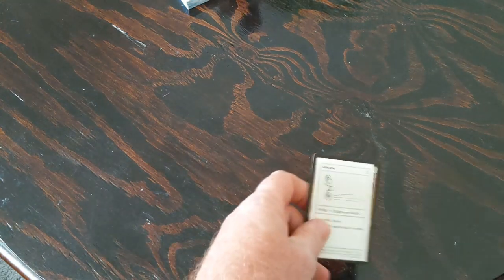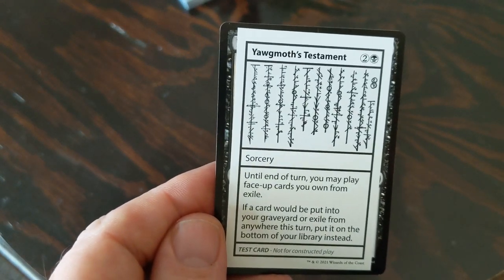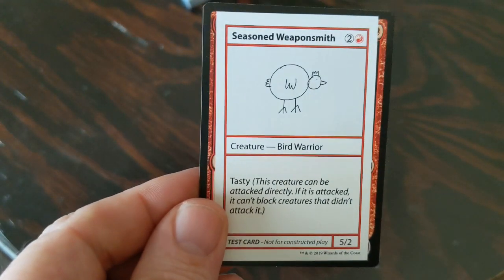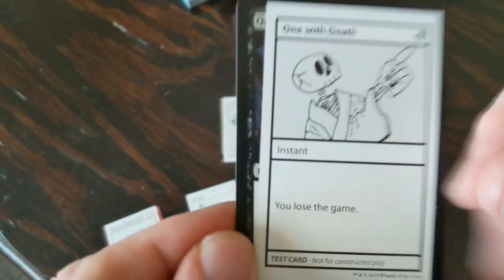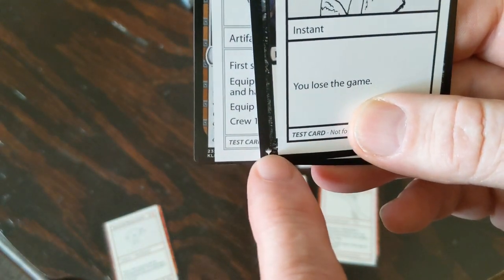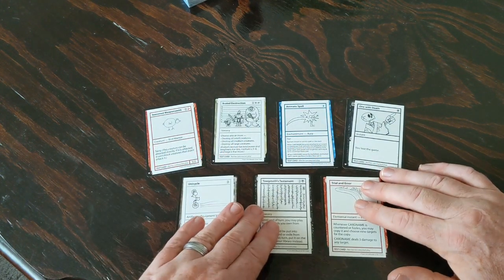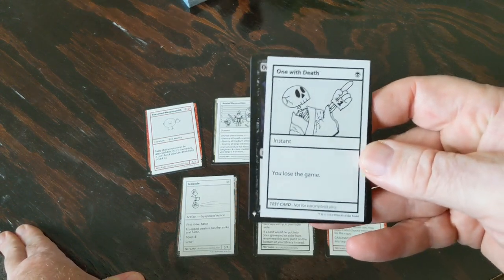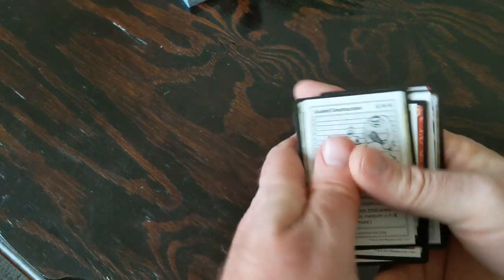magic the gathering playtest cards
cards they mass produced to show what a play test card is